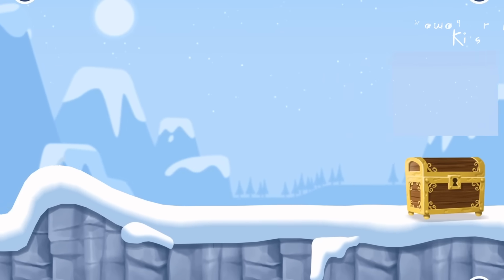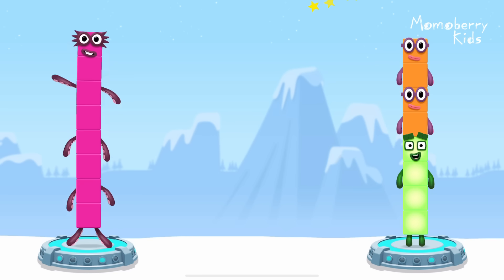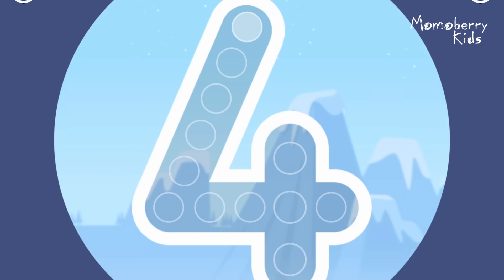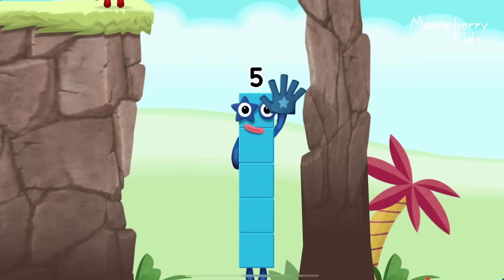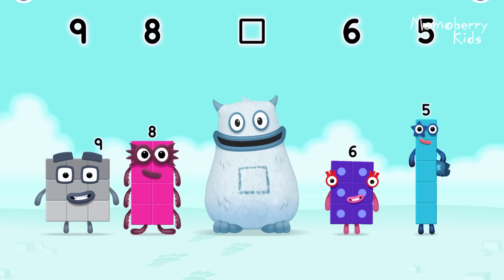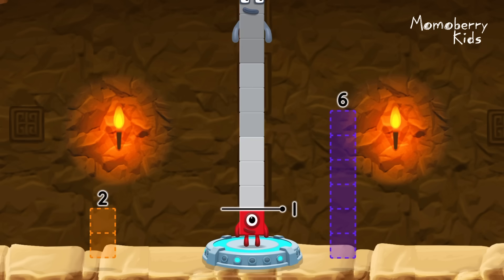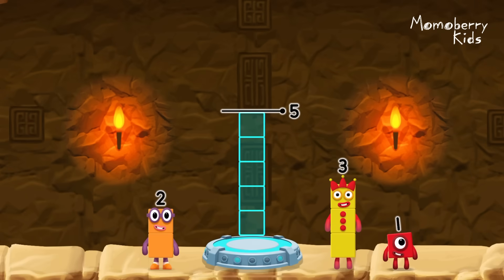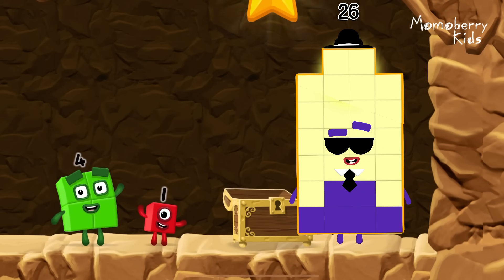Numberblocks 26 Magic Run - Numberblocks Twenty Six Adventure | Number Counting Go Explore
Numberblocks practise your numeracy skills with the help of your favourite Numberblocks 26 characters in Number Magic Run , a new game that’s now available in the CBeebies Go Explore app. Number Magic Run includes simple addition, subtraction and puzzle solving. Help the Numberblocks Twenty Six characters travel through numberland, caves and mountains in search of some shiny treasure!